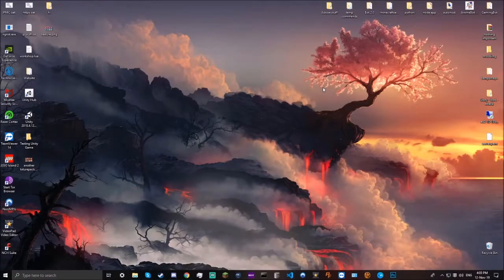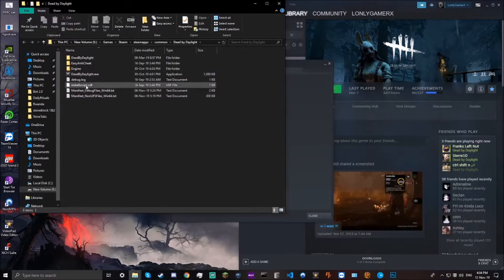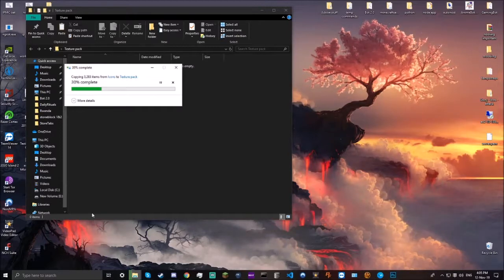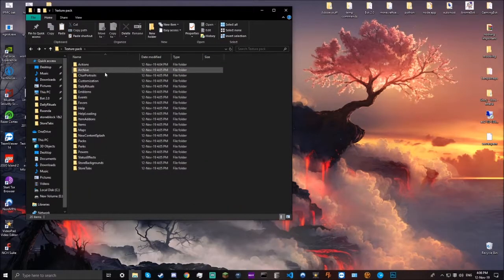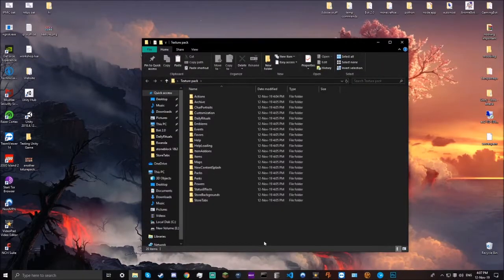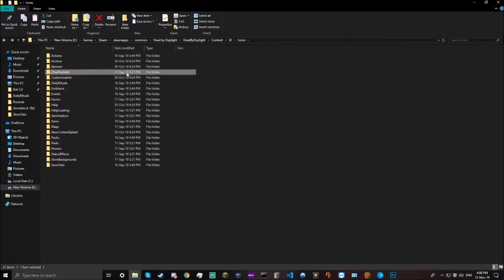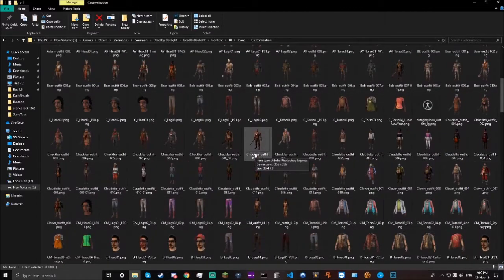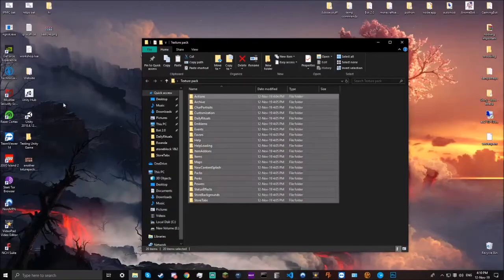How to create a texturepack in Dead By Daylight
Warning!!! I do not know if this is bannable or not, ive heard some say it is and some say it isnt, to be 100% sure i recommend asking the devs or creating a support ticked
How to make a texture pack in DBD text edition:
1: Find your dead by daylight folder, a simple way is to go on steam, right click on the game, click properties, click browse local files.
2: In the dead by daylight folder click on DeadByDaylight, then content, then UI, then Icons and their you go.
3: All the files in their you can edit with what ever photo editing software, just make sure you dont change the name or change it from .png to other file format.
Some things to note:
1: Only you will see the changes unless your friends download the texture pack.
2: You can change your boring skin to something else if you change your skin name to the skin name you want but note only you will see the new skin others will still see the old one unless they download the pack.
Links to a few texture pack (i didnt make any of these nor do i claim ownership):